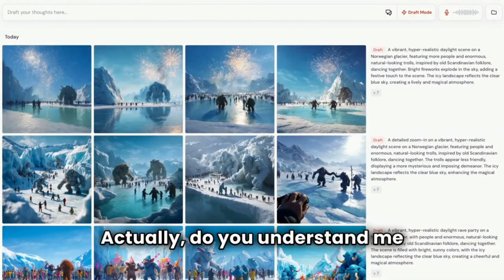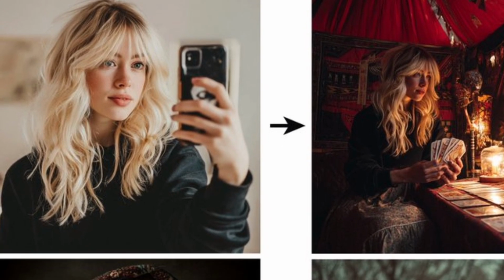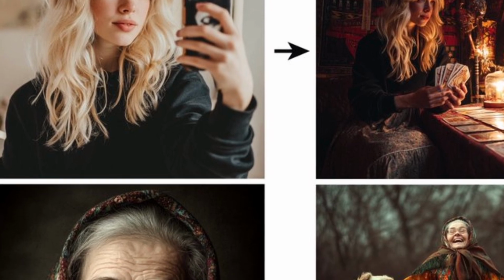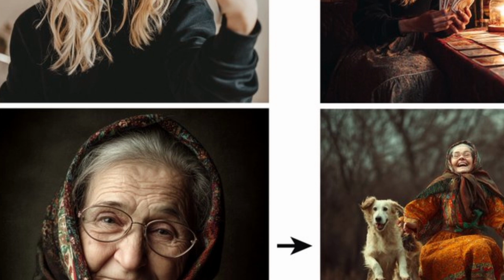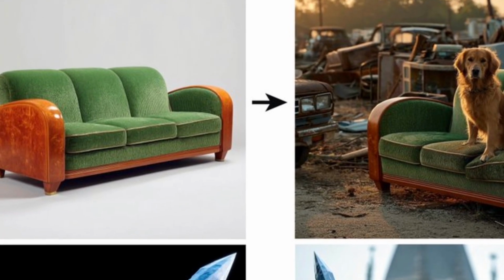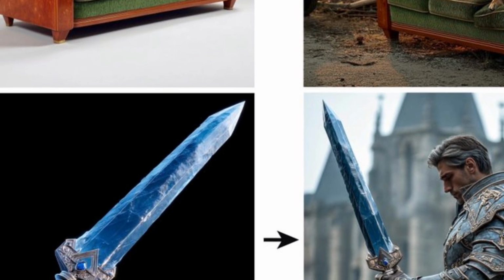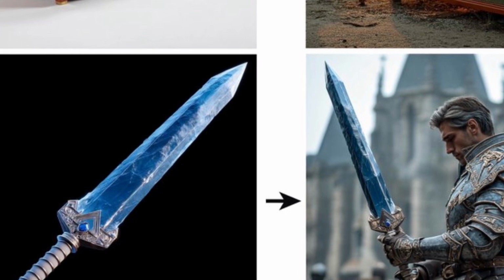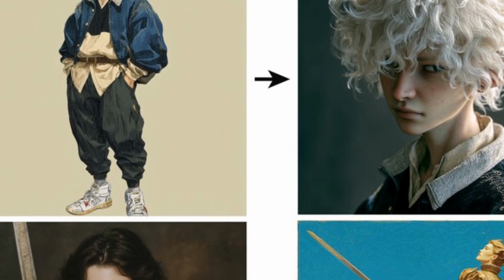Midjourney Omni reference Put ANYTHING in Your Images! 🤯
Want to put specific things INTO your Midjourney creations? The new V7 update makes it possible! This tutorial covers Midjourney V7's Omni reference system, demonstrating how to use it for perfect replacement and how to insert any object or person into your images with ease. Learn step-by-step how to control your AI art like never before.